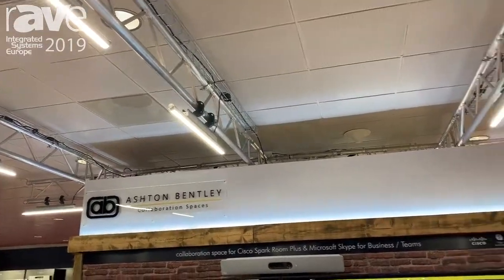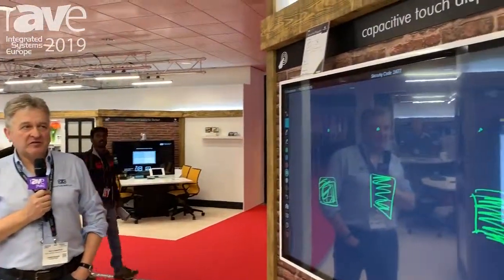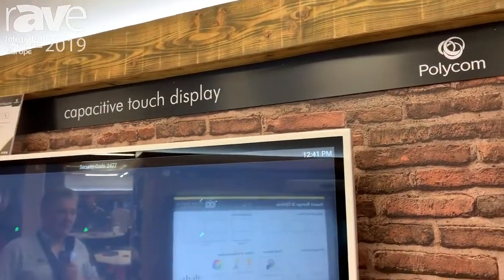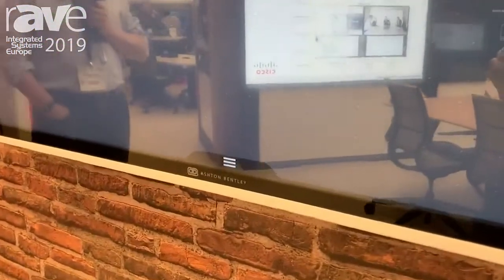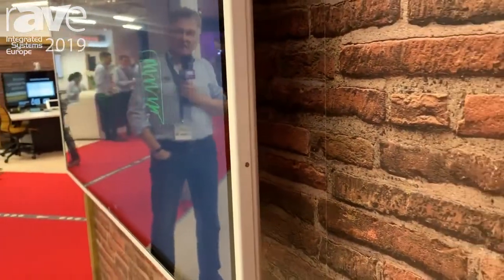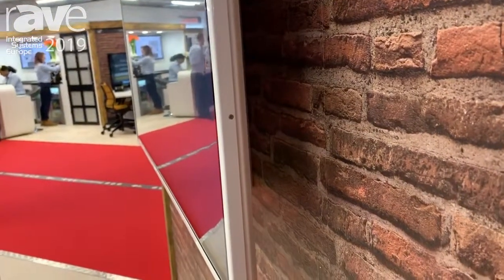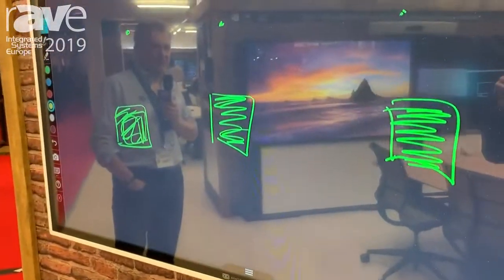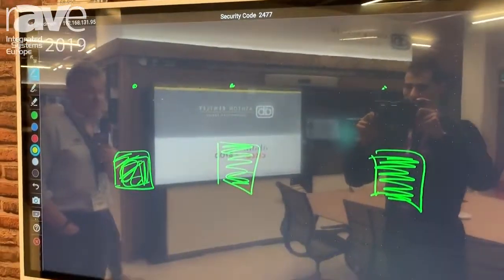Ashton Bentley Shows Polycom Collaboration Huddle Space With Pano